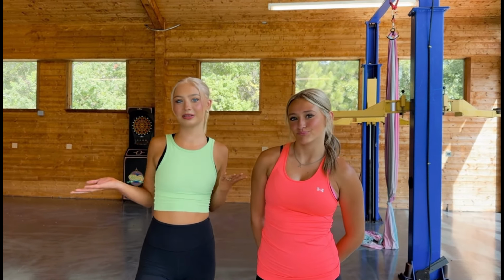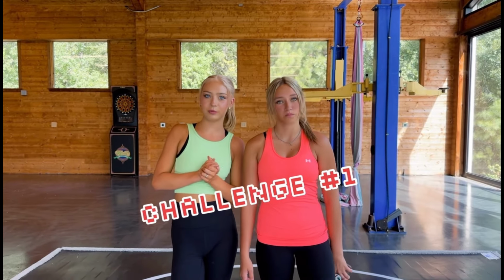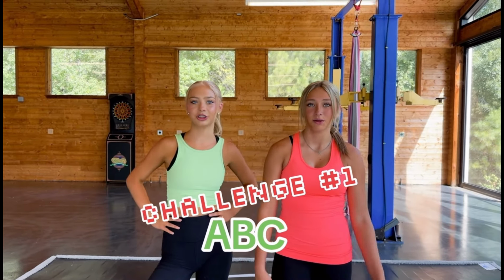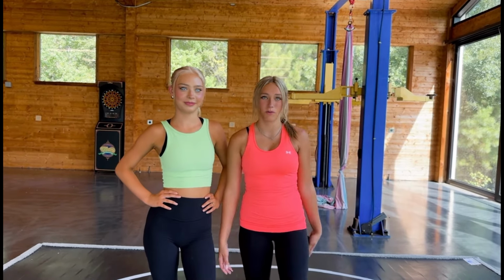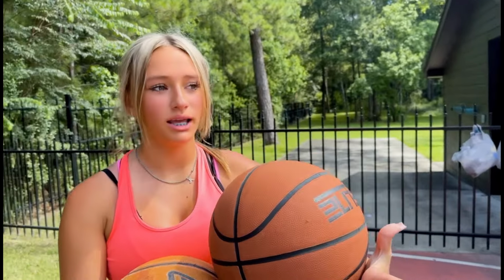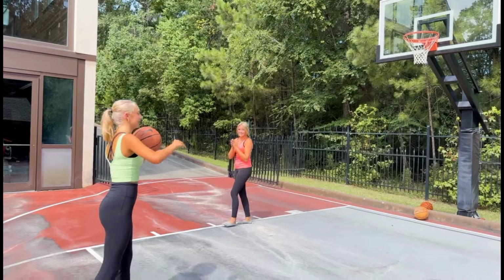ACRO Challenge with @Alyssa.Joy.G l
⁠​⁠​⁠ @Alyssa.Joy.G and I will be competing in a series of challenges to win the title of the “BEST
There will be 5 challenges for us to show what we can do!! Who do you think is gonna win the title??